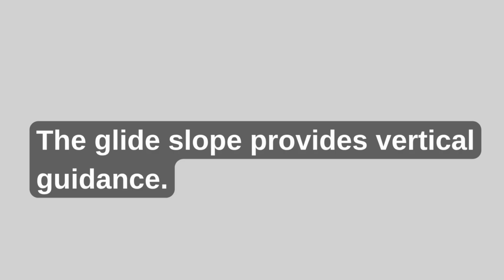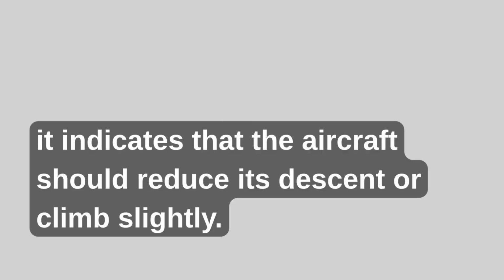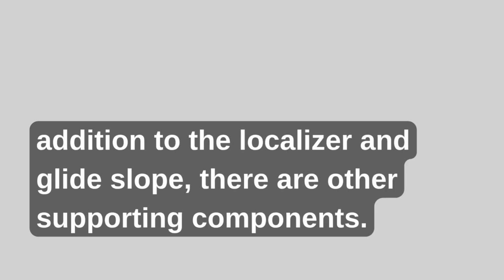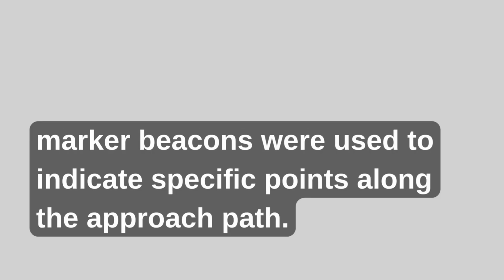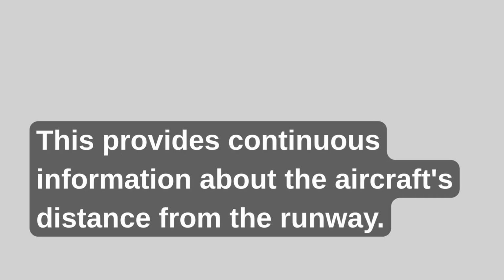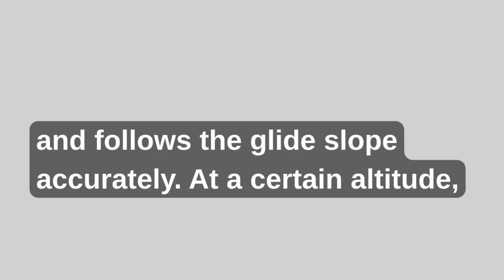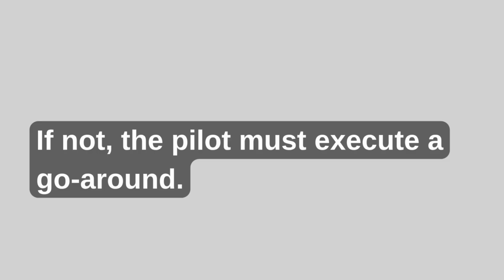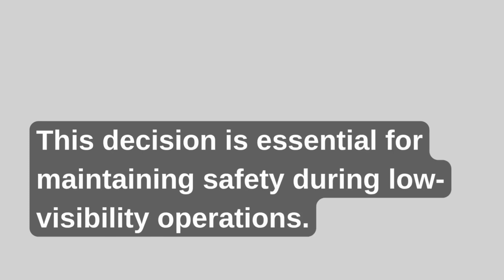What is ILS ?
[What is ILS ?] Airplane